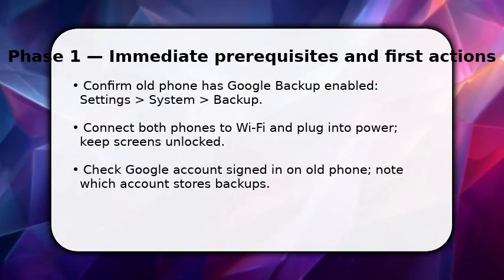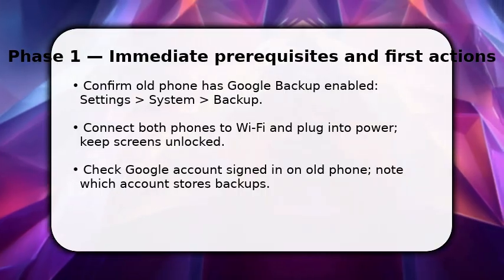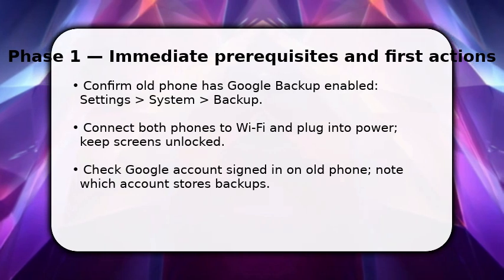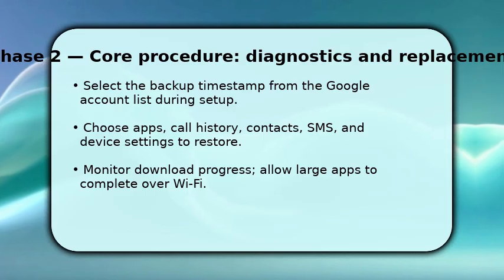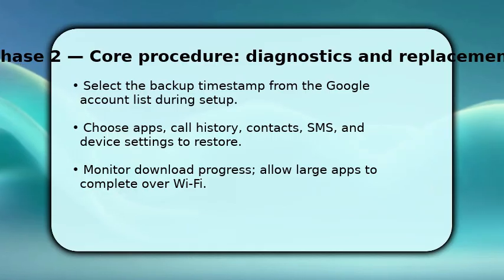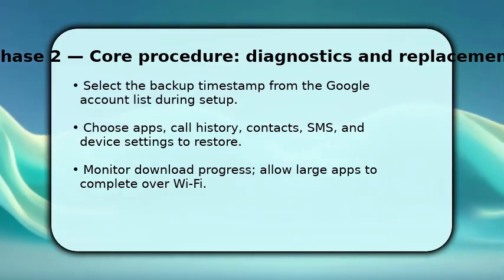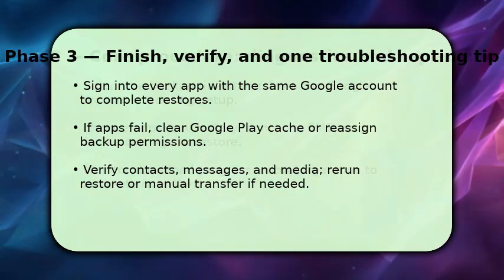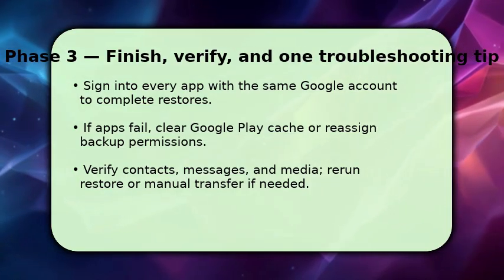How to Transfer Google Backup to New Phone (updated)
How to Transfer Google Backup to New Phone (updated) | 🔒 Surfshark VPN Deal — Stay private and secure. $1.99/mo + 3 Months Free ▸

Learn the step-bythy process of transferring your Google backup to a new Android phone with our updated guide. Discover how to restore contacts, messages, and apps seamlessly for an uninterrupted experience.

transfer google backup, restore android data, move from old phone, Google account syncing, Android device setup, contact restoration guide, message transfer tutorial, app migration process